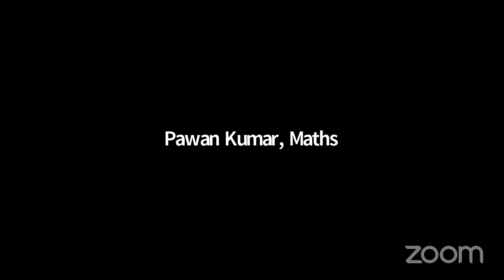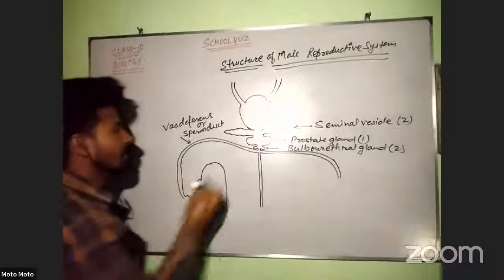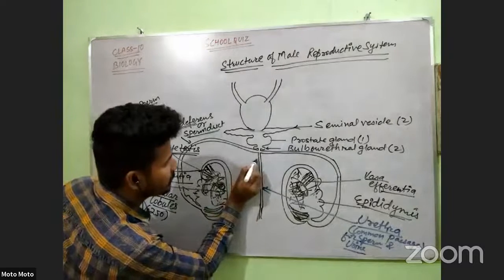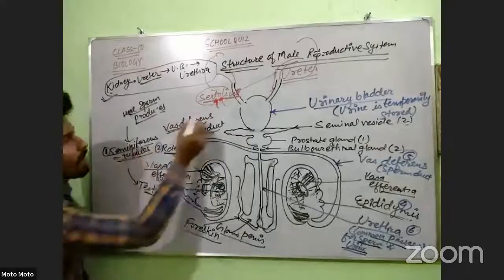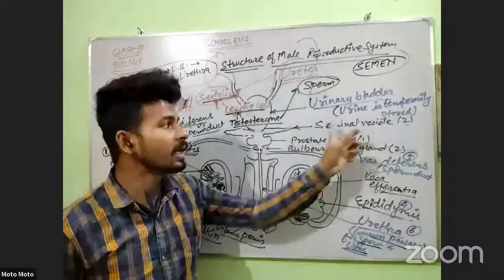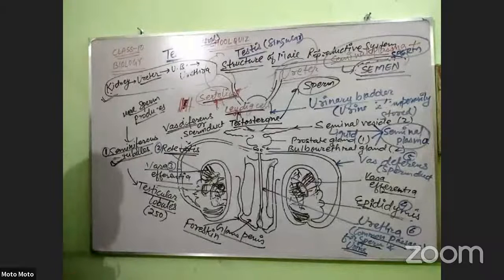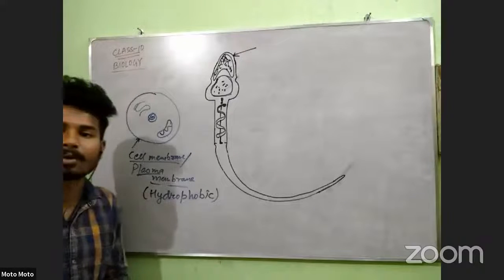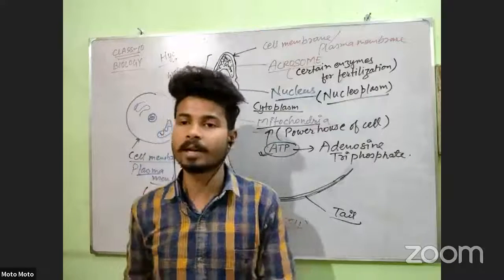Biology Free Live Session For CBSE Class 10 Students